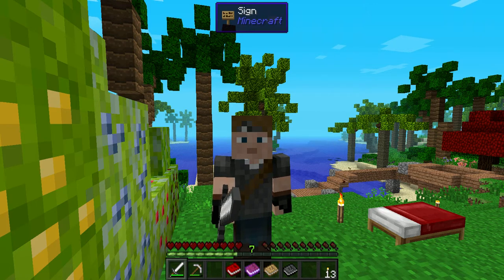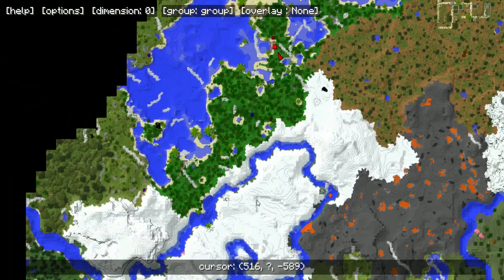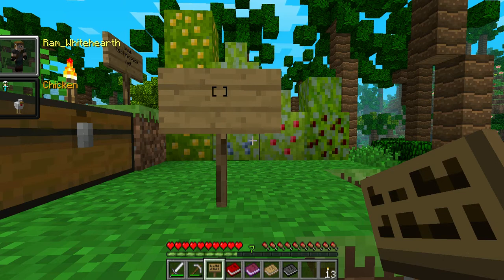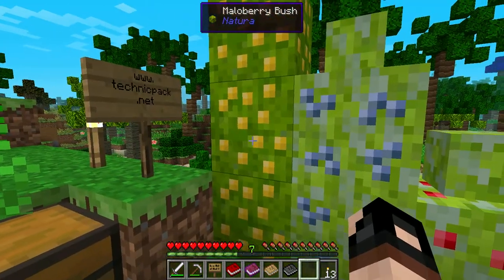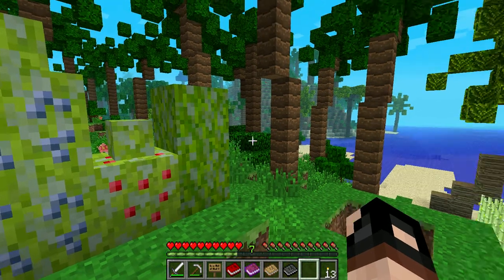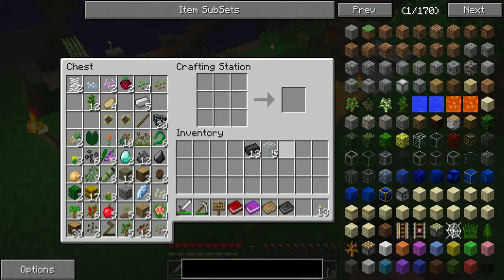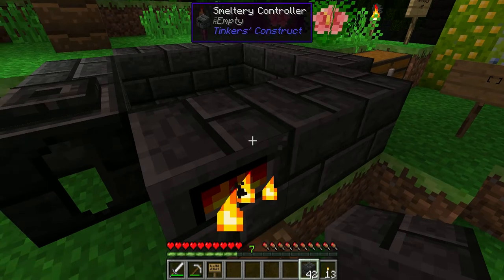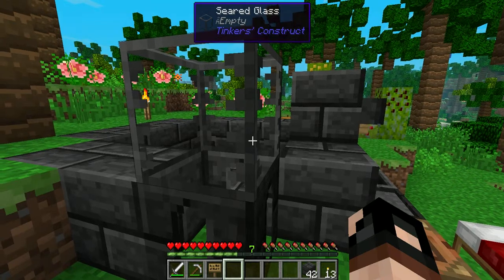Attack of the B-Team Tutorials: #1 Hats, Morphs, and Tinker's part 1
In this episode we go through the hats, morphs, and the first part of tinker's construct mods. Let me know what mods in Attack of the B-team you would like tutorials on in comments below.